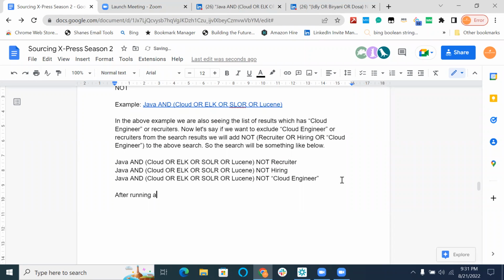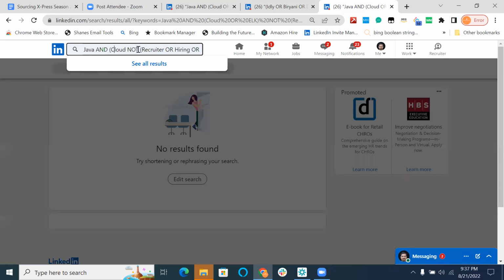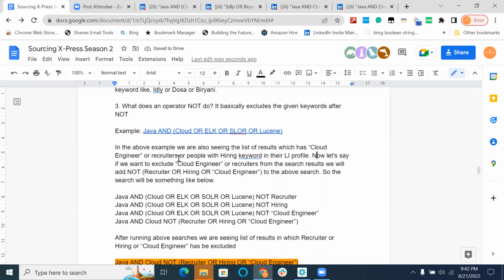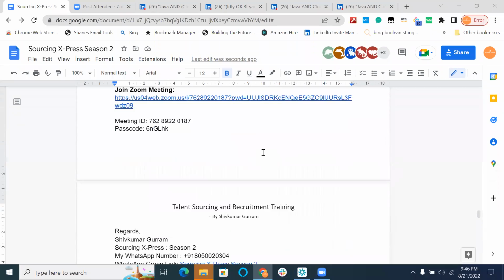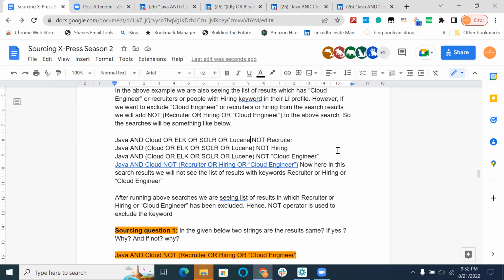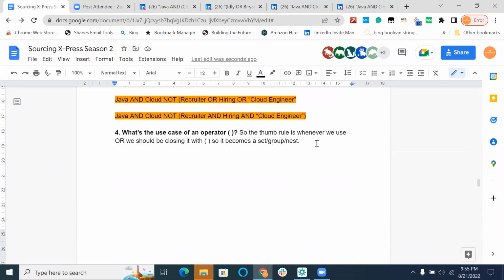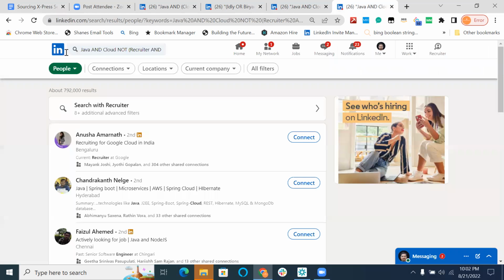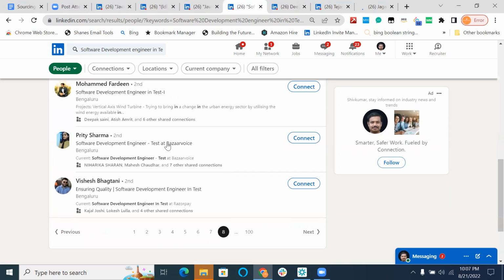Sourcing X-Press : Season 2 : EP 2 : Keyword Search (AND, OR, NOT) - Part 3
Agenda:

Keyword Search
Basic Boolean operators (AND , OR , NOT , ( ) , “ “, and how to use them in LinkedIn Search or any Job portals